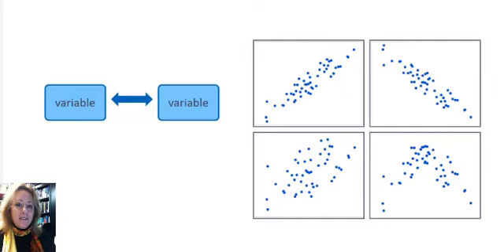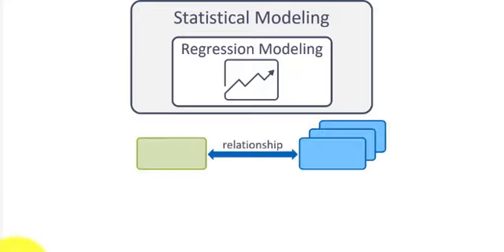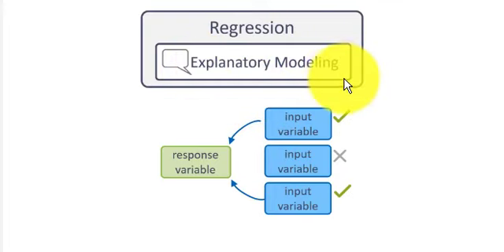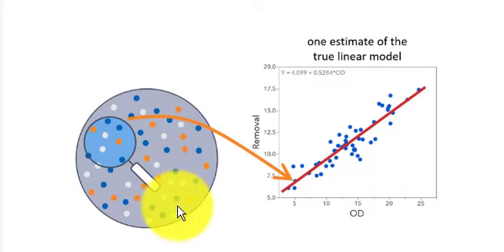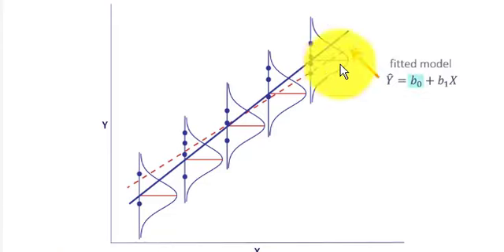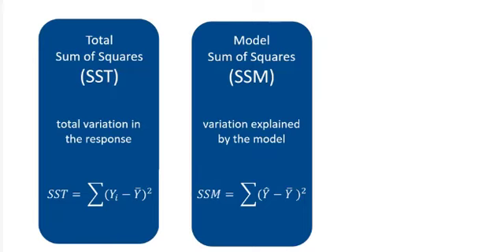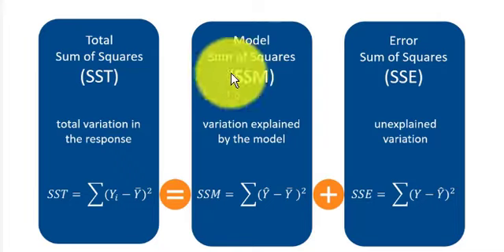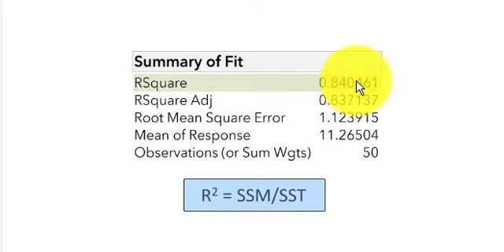Video-13: Explanatory Regression Model